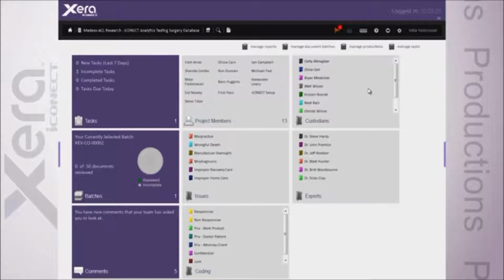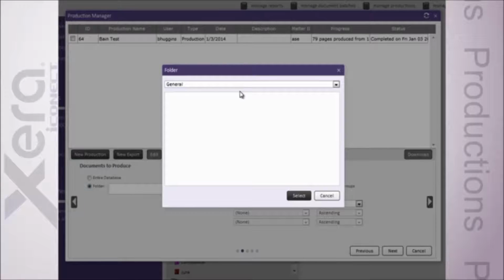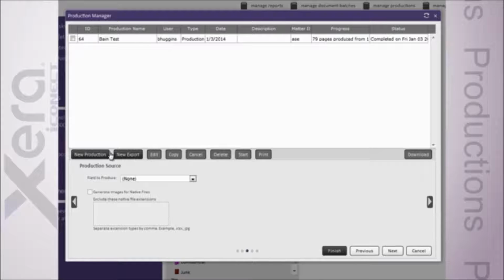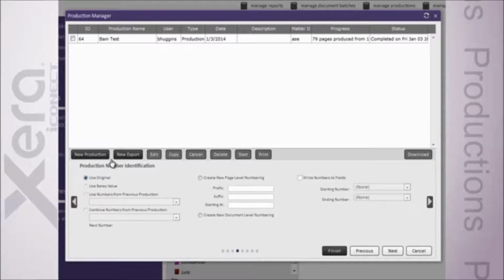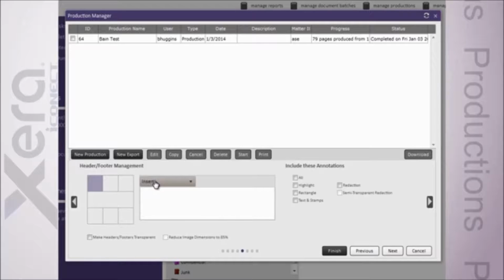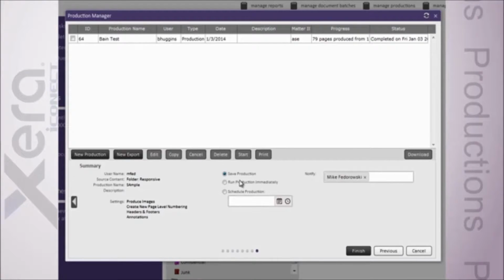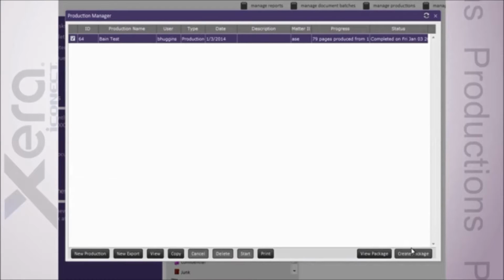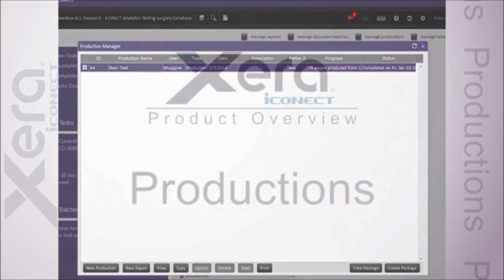Productions Xera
Description